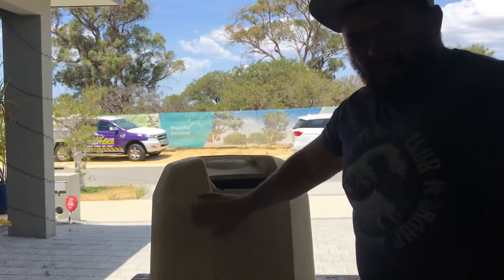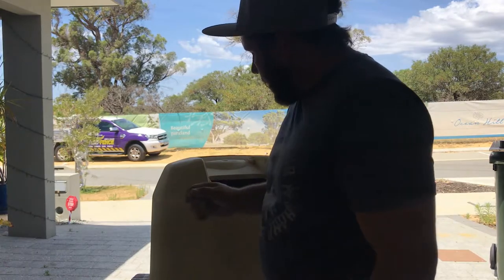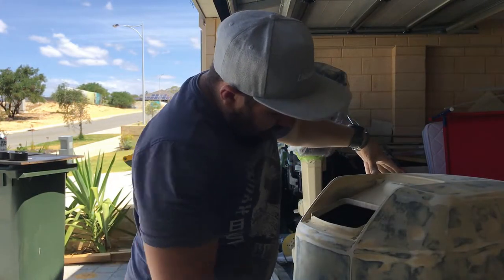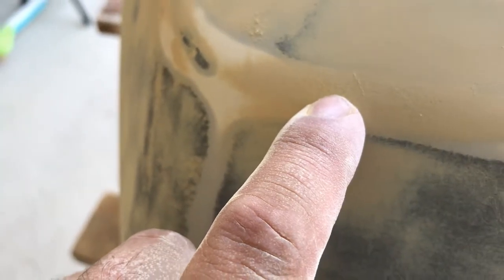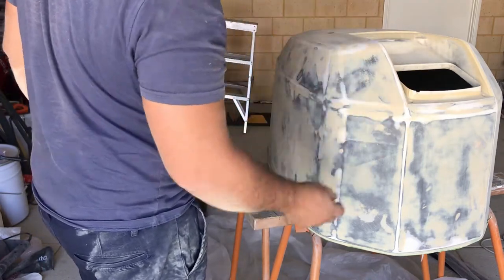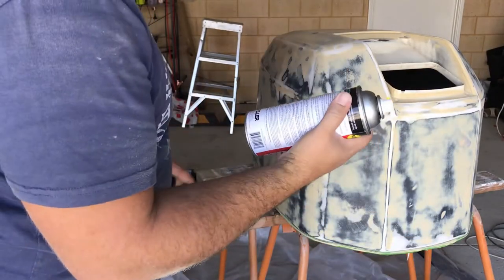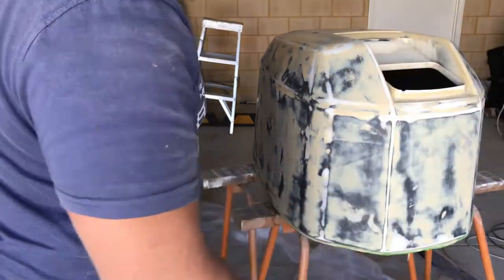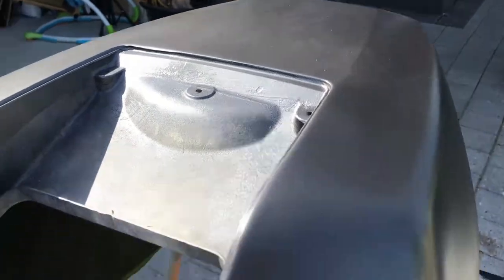Voyager Ghia 20FT FULL BOAT RESTORATION EP14 / PT1 - 2021 START OF OUTBOARD TOP COAT BEFORE & AFTER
Welcome to the channel, I will be restoring this 20ft Voyager Ghia. I will be rebuilding and customising different areas of the boat.

First overview of the hull and trailer that I got for cheap. I would love to experience the journey with you all and how the boat will turn out!

- Boat has been stripped, hard filler bogged, minor fibre glass work and half sanded ready for primer. Hard top structure now build ready for marine ply and fibreglass. Working on the 200HP Oceanpro Johnson Outboard. Stripping, bogging and sanding ready for paint!

Outboard motor has now been ready for top final coat.

Full Boat Restoration